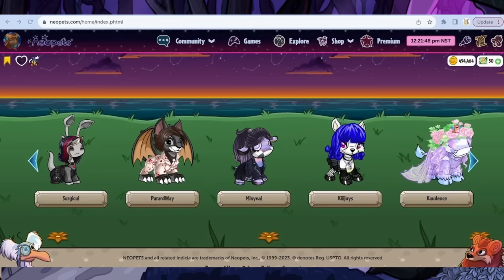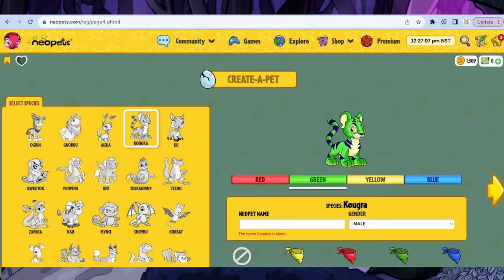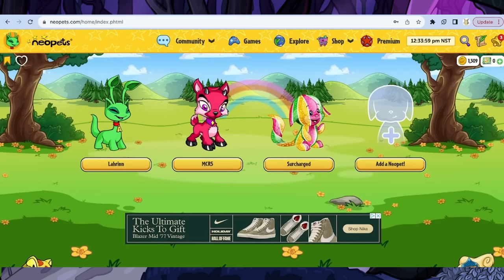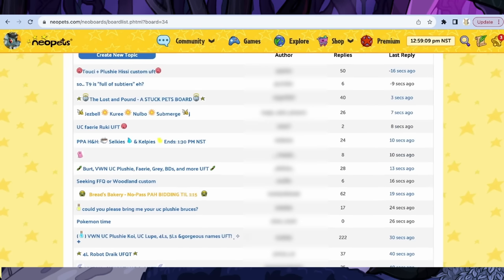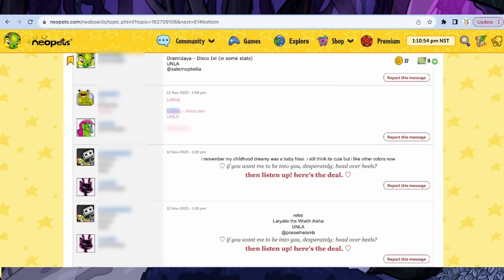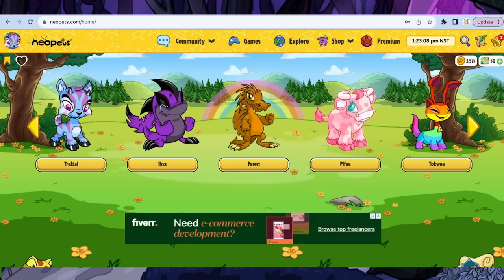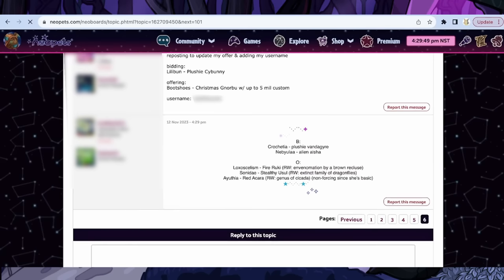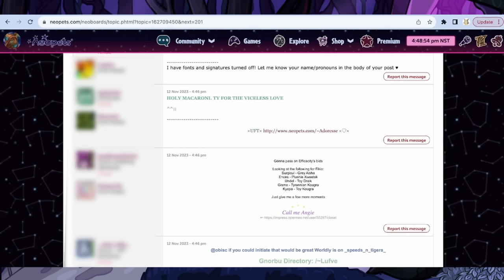How To Trade on NEOPETS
Thank you @vikkixvantula for letting me use your pets as examples!